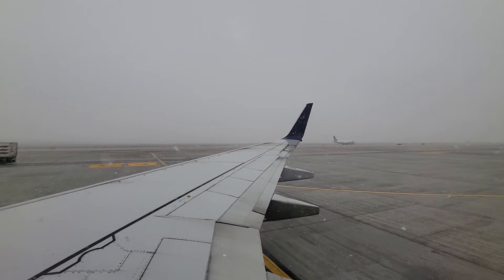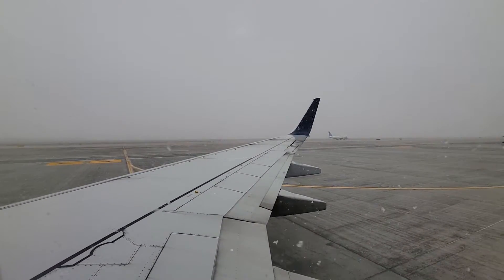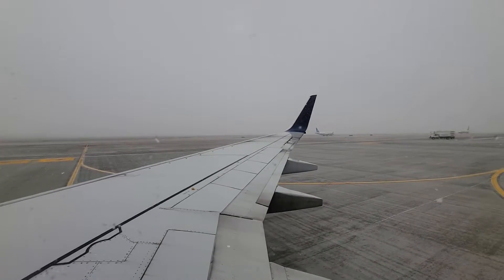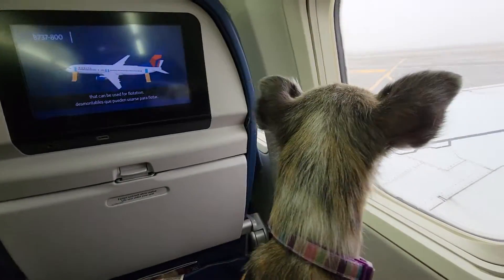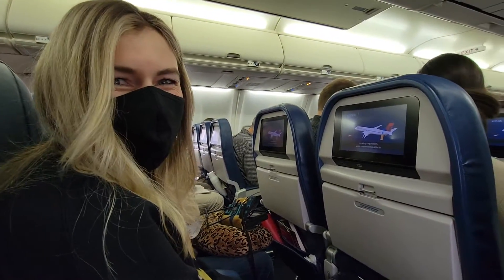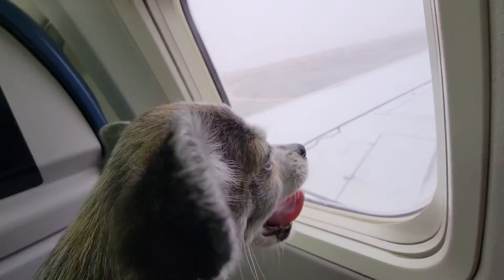snowy day at SLC Airport Feb 16 2022